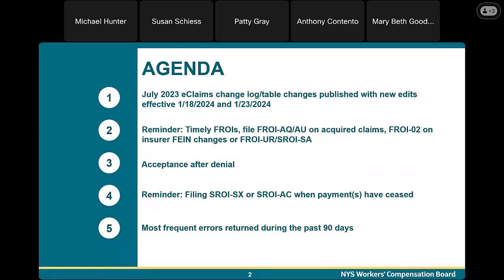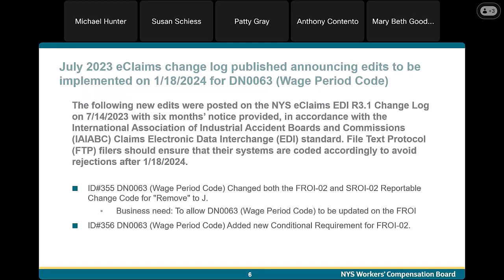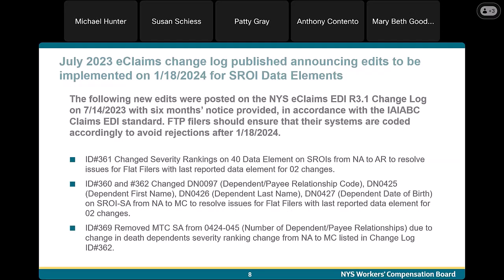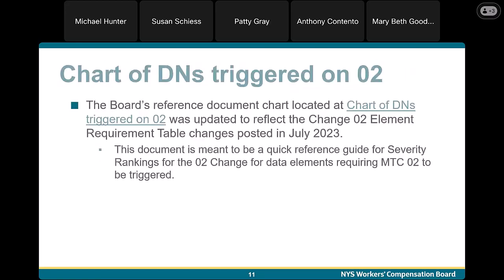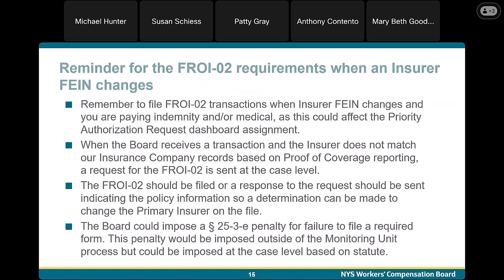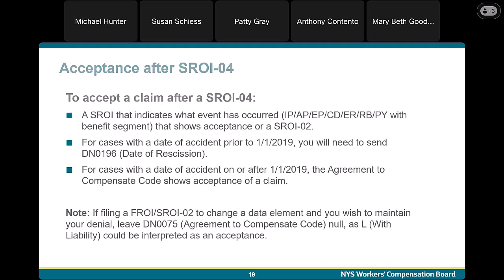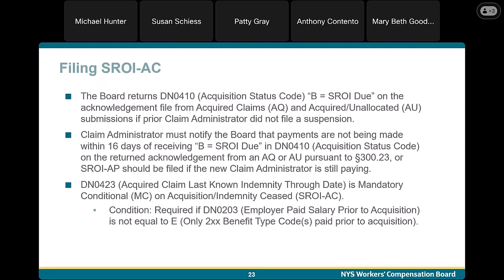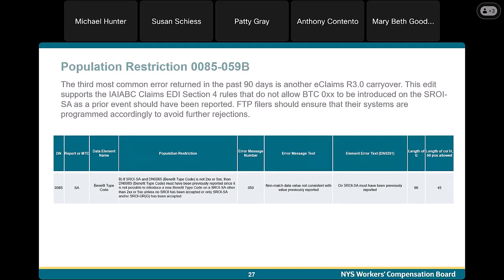eClaims August 2023 Trading Partner Webinar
eClaims Webinar for August 2023.